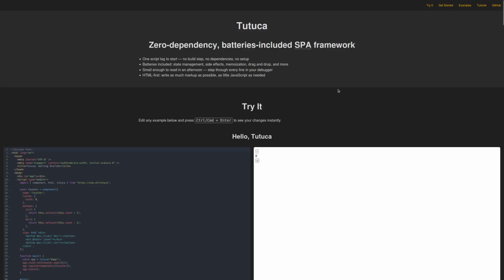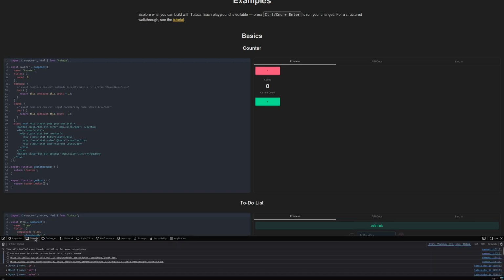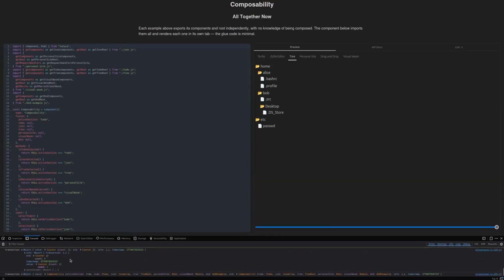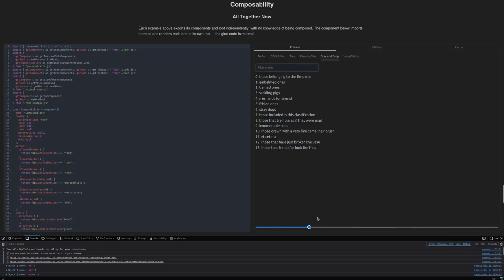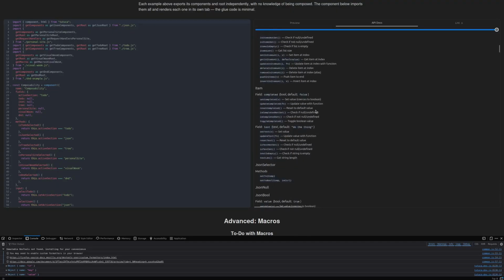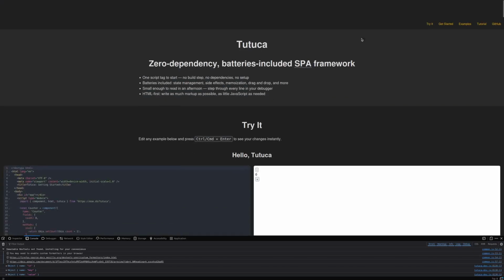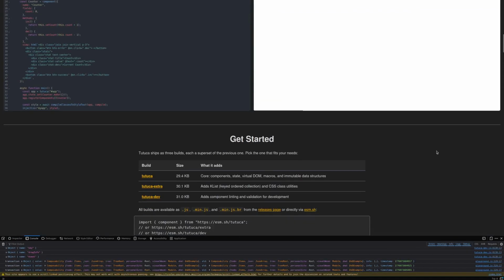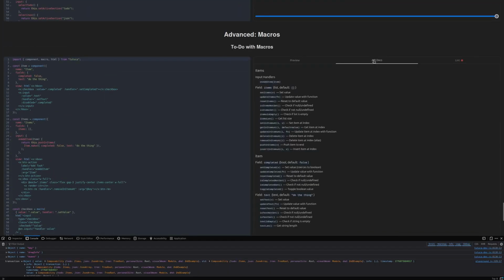Tutuca Update April 13 2026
- Install immutablejs custom formatter if not detected
- Log transaction information
- Playground time travel slider
- API Docs tab auto-generated on each run
- Lint tab updated on each run
- Common mistakes example in the tutorial